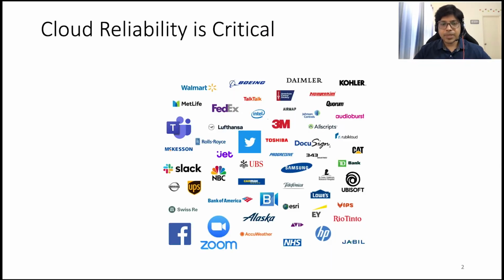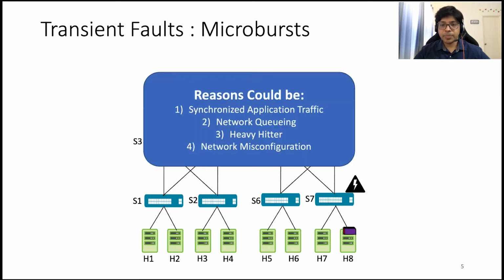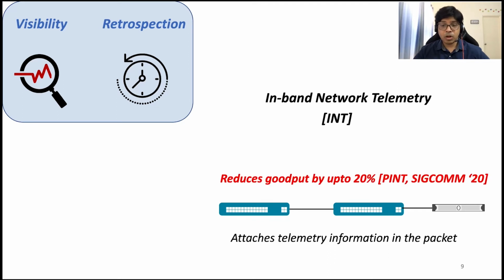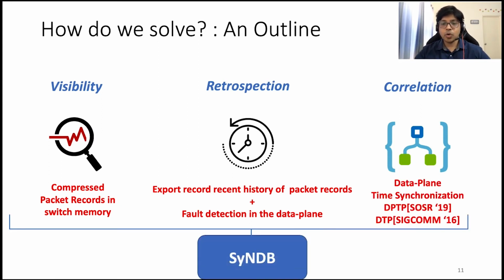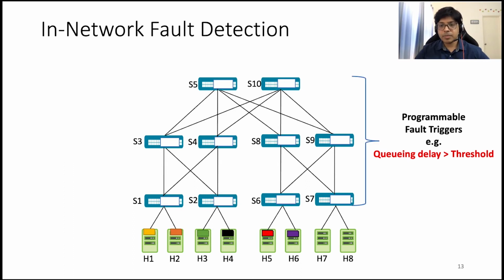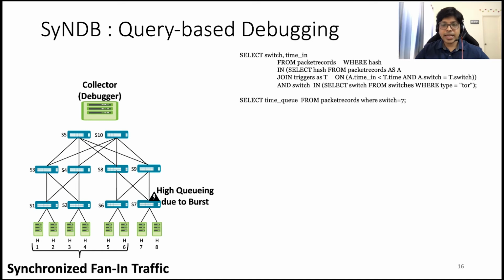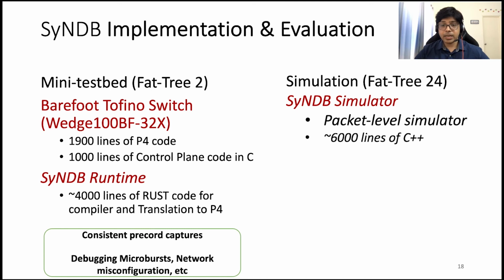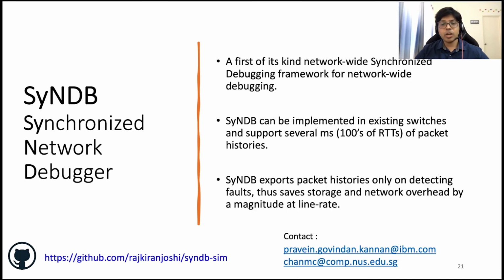NSDI '21 - Debugging Transient Faults in Data Centers using Synchronized Network-wide Packet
NSDI '21 - Debugging Transient Faults in Data Centers using Synchronized Network-wide Packet Histories

Pravein Govindan Kannan, IBM Research - India; Nishant Budhdev, Raj Joshi, and Mun Choon Chan, National University of Singapore

Data center network faults are hard to debug due to their scale and complexity. With the prevalence of hard-to-reproduce transient faults, root-cause analysis of network faults is extremely difficult due to unavailability of historical data, and inability to correlate the distributed data across the network. Often, it is not possible to find the root cause using only switch-local information. To find the root cause of such transient faults, we need: 1) Visibility: fine-grained, packet-level and network-wide observability, 2) Retrospection: ability to get historical information before the fault occurs, and 3) Correlation: ability to correlate the information across the network. In this work, we present the design and implementation of SyNDB, a tool with the aforementioned capabilities to enable root cause analysis of network faults. We implement and evaluate SyNDB with realistic topologies using large scale simulation and programmable switches. Our evaluations show that SyNDB can capture and correlate packet records over sufficiently large time windows (∼4 ms), thus facilitating the root cause analysis of various network faults.